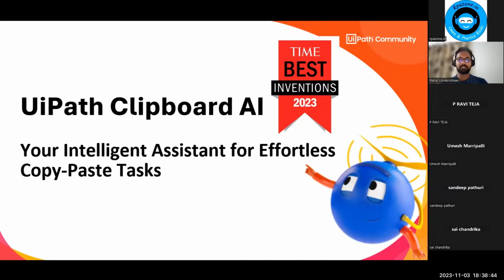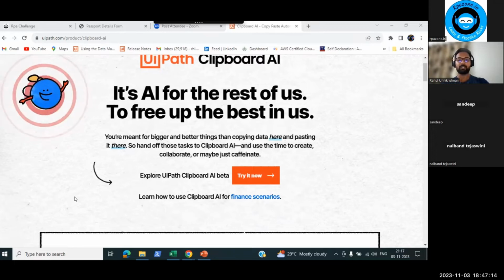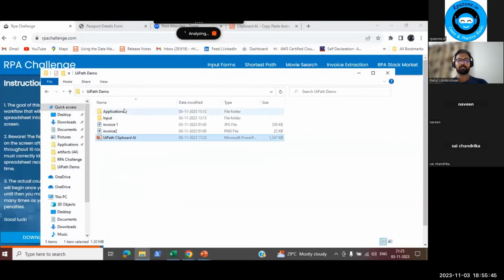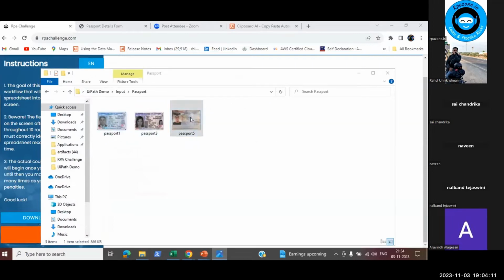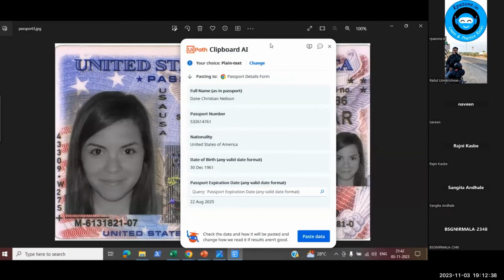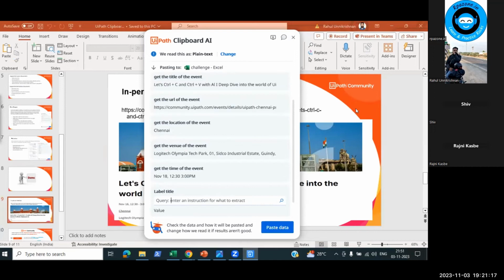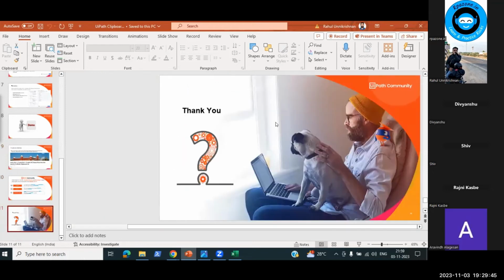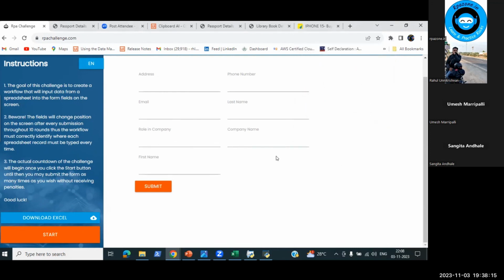Uipath Clipboard AI Product Introduction |How to Install It | How to Use it With Realtime Use Cases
Welcome to the world of UiPath Clipboard AI, where the power of automation and industry-leading AI come together to revolutionize the way we handle data. Say goodbye to the time-consuming task of manual copy-paste, freeing yourself up for more important things.

Clipboard AI allows you to effortlessly transfer data from one place to another, taking the waste out of copying and pasting. With its unbeatable combination of UiPath automation and embedded generative AI, Clipboard AI ensures seamless data transfer like never before.
 Similar Searches:
what is Uipath Clipboard AI?
How to Install uipath Clipboard AI?
How to use the Uipath Clipboard AI?
Usecase for the Uipath Clipboard AI?

Rahul Unnikrishnan
Automation Specialist At Tech Mahindra | UiPath MVP | UiPath(UiARD Certified).
Join us for an exclusive showcase of UiPath Clipboard AI, a groundbreaking tool designed to revolutionize how you handle copy-paste tasks on your Windows computer. With Clipboard AI, copying information from scans, screenshots, or screens becomes a seamless, instant, and highly actionable process, thanks to the fusion of Generative and Specialized AI technologies.